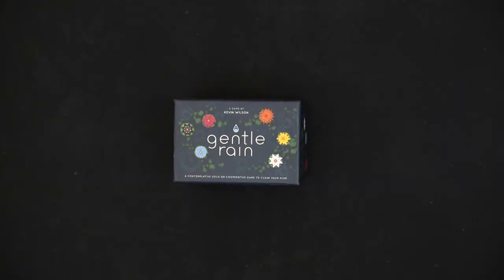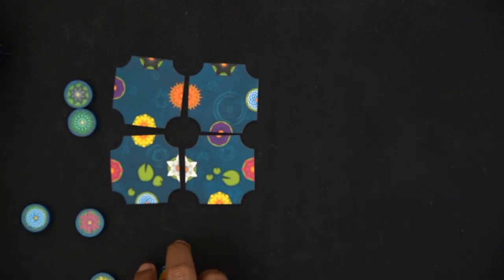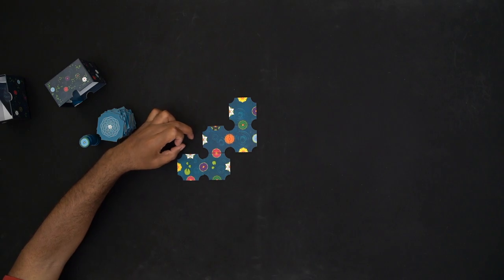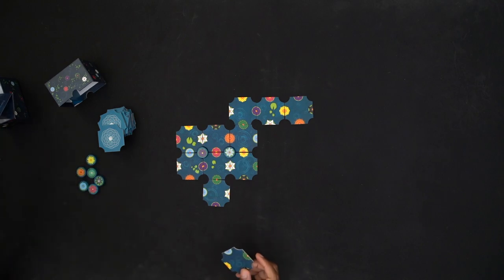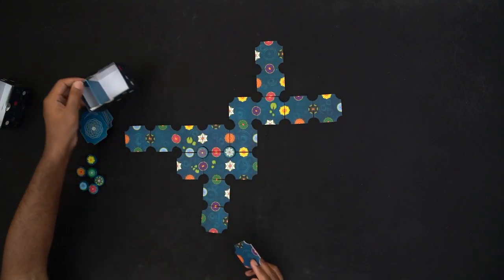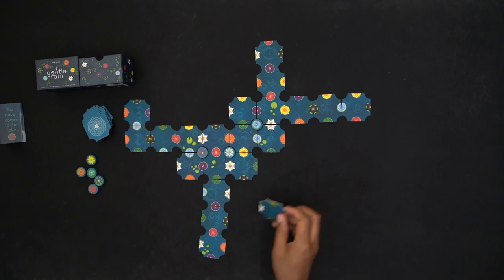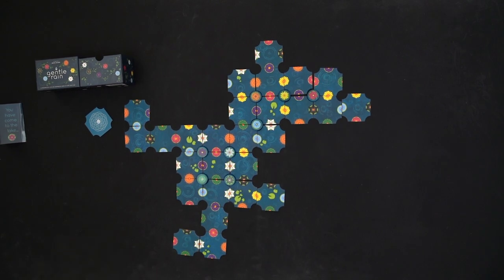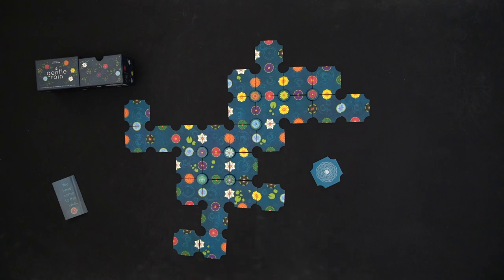A Gentle Rain - Review and Playthrough | 023 | Small Box, Big Game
"A Gentle Rain" is a fun little coffee table co-op game where you place tiles to form a mosaic which will eventually allow you to place flowers. Very peaceful small filler game.

00:00 - Intro
00:54 - Game overview
01:27 - How to play
03:04 - Commentary on game
03:52 - Rulebook read through
04:25 - Playthrough start (and commentary)
06:53 - First match!
16:30 - Final Score
16:50 - Final thoughts